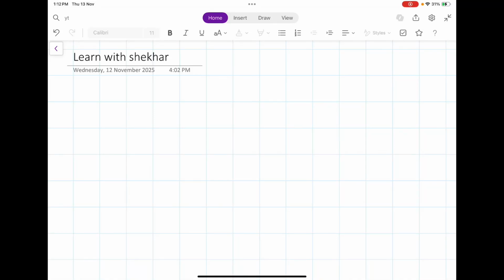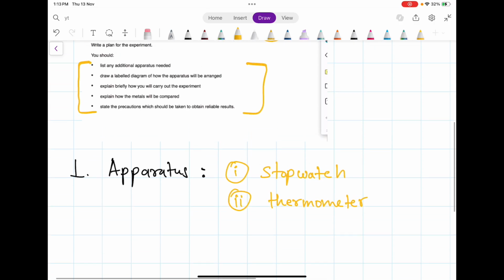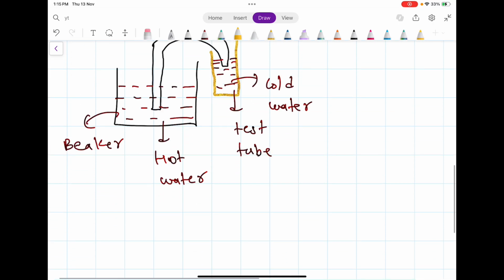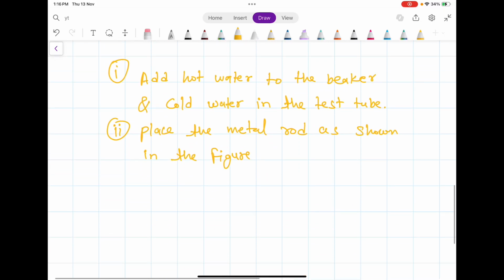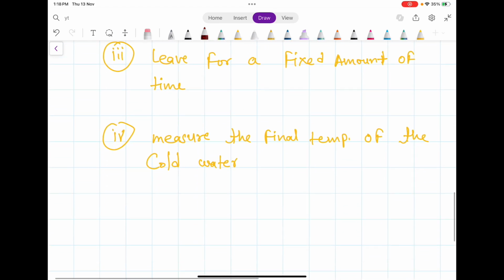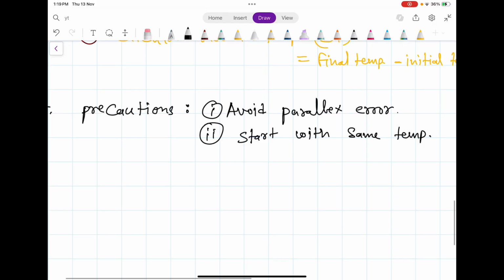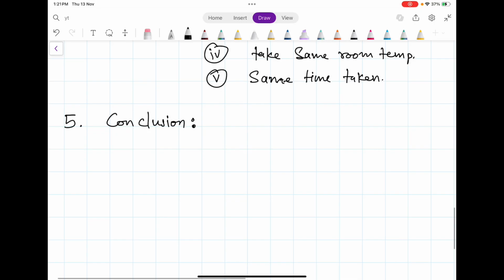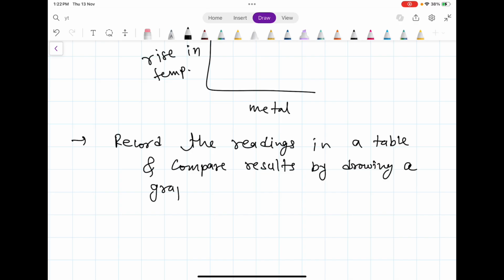0625/63 : 2018-Q4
Thermal effect